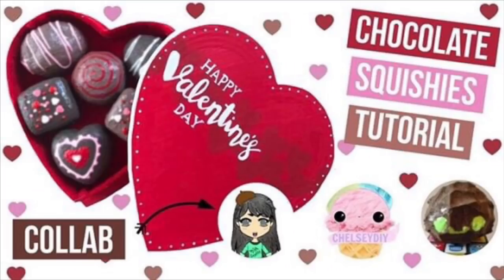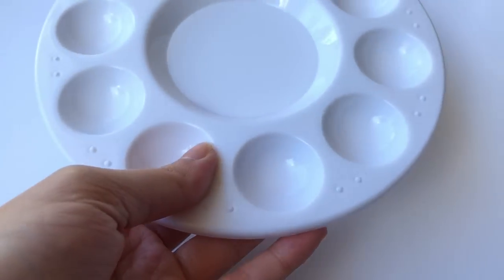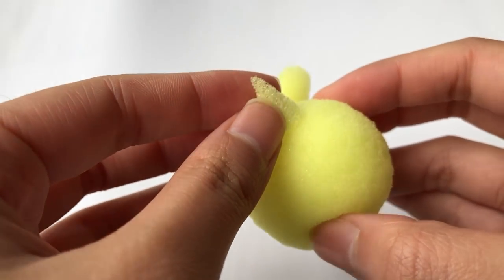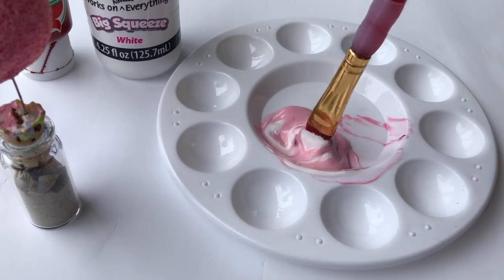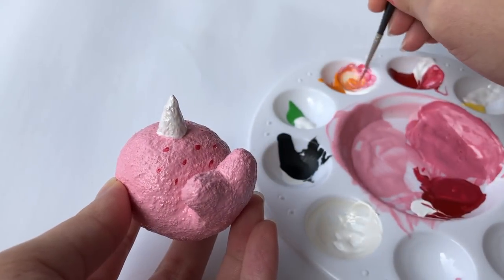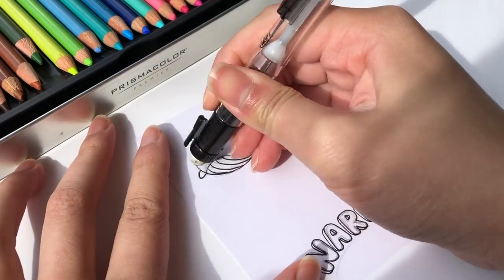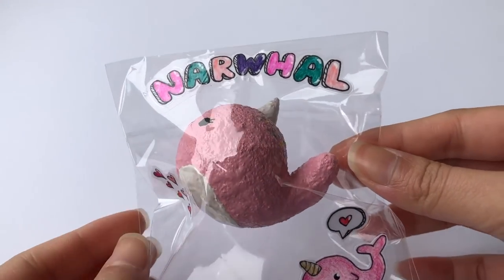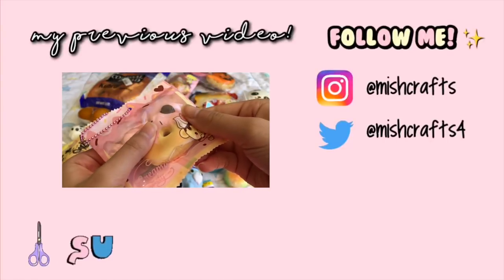DIY Kawaii Narwhal Squishy! (Valentines collab!) | mishcrafts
hEwwoooo!
How's it going? It's Valentines Day and I'm coming out with a pretty cool collab vid today! This is my very first big collab with three of my favorite homemade squishy creators here on Youtube! I'm abbouta binge watch their videos right now! hehe

(sorry if i sounded kinda stuffy cause i'm a bit under the weather... meh.)

Check out their Valentine's themed videos!

(I'm more active on Instagram...hehe)